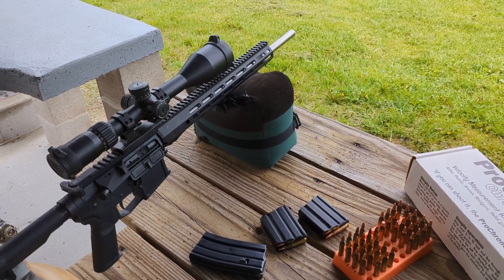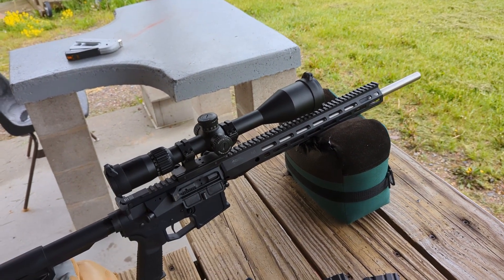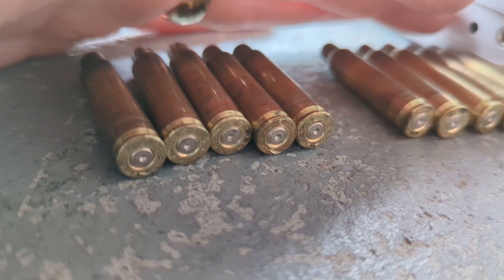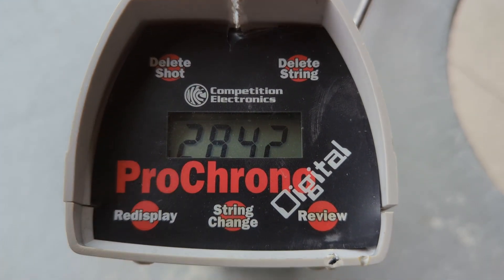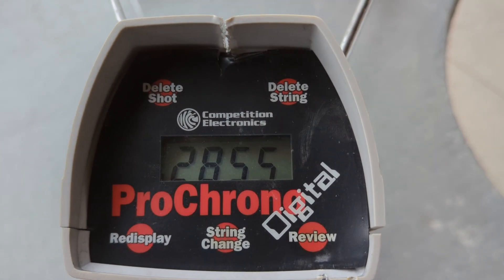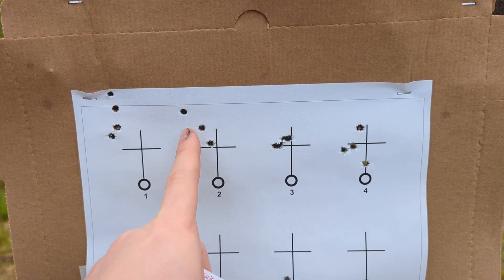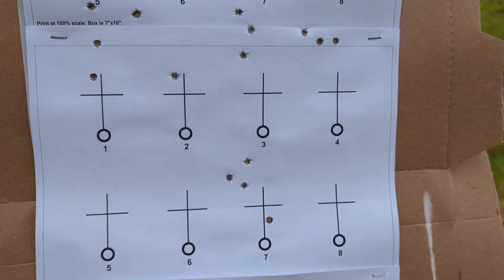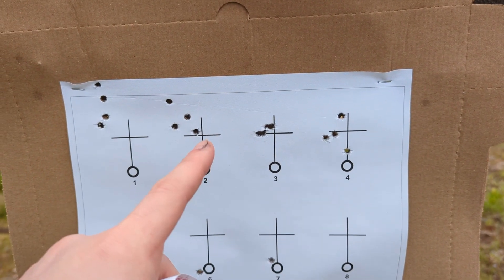.223 Remington - 77gr SMK and 75gr TMJ with LeveRevolution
An ode to Johnny's Reloading Bench.

0:00 intro
2:00 Brass and Primer check - yikes!
2:50 SMK chronograph results
4:12 TMJ chronograph results
5:17 SMK group results
6:43 TMJ group results
7:54 Positive Compensation babble